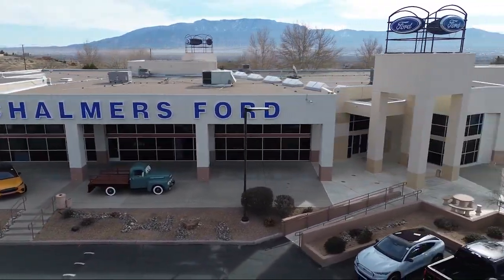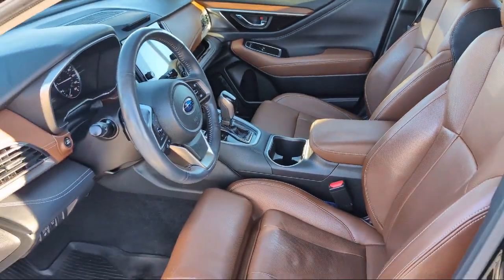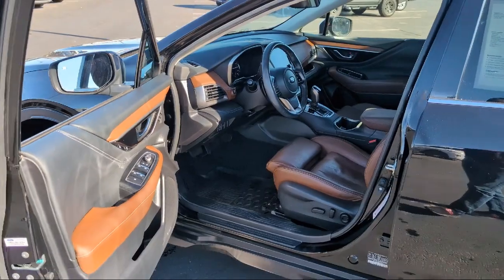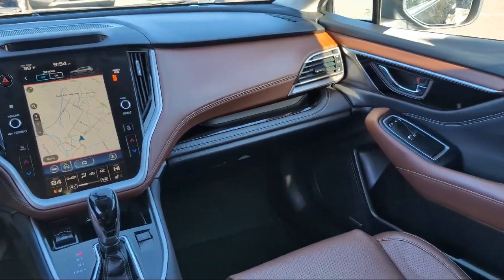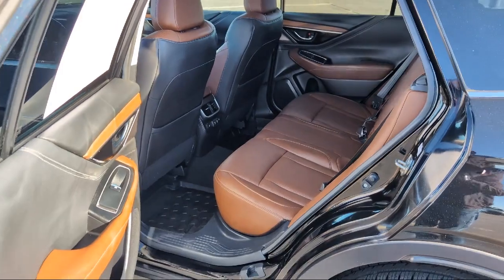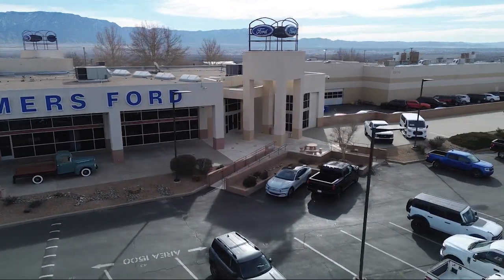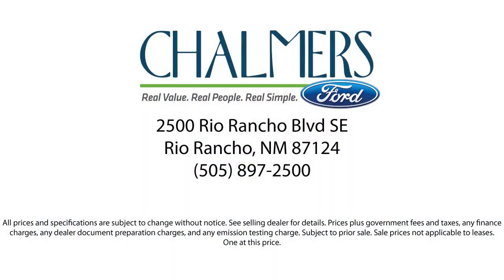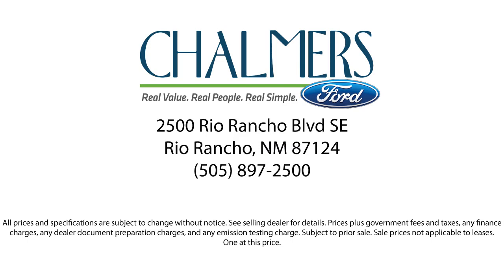2020 Subaru Outback Touring XT Sport Utility Albuquerque New Mexico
2020 Subaru Outback Touring XT Sport Utility Stock Number: 527620 Vin:4S4BTGPD6L3123320.

2500 Rio Rancho Blvd., S.E.